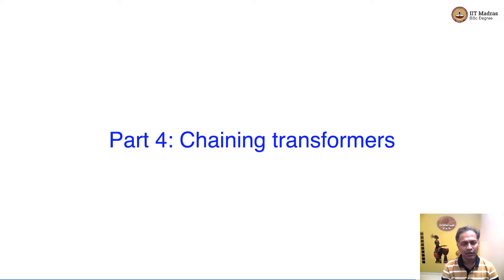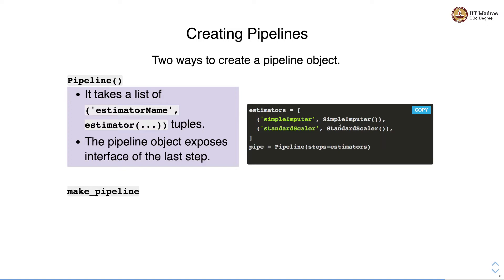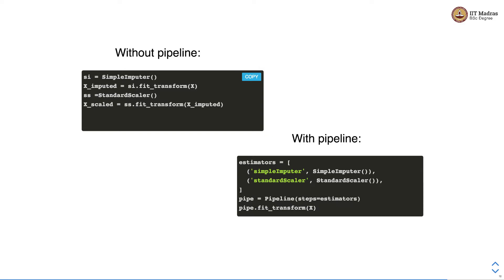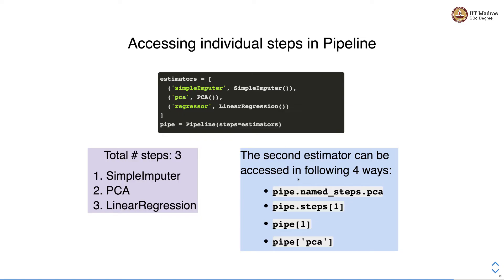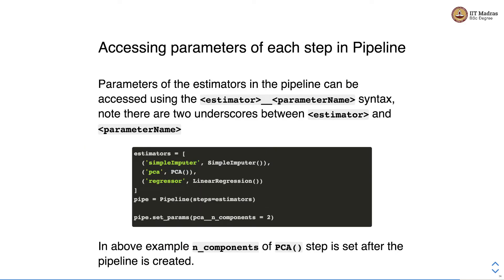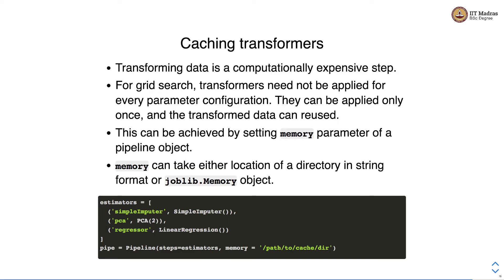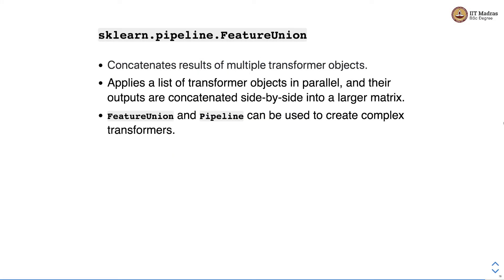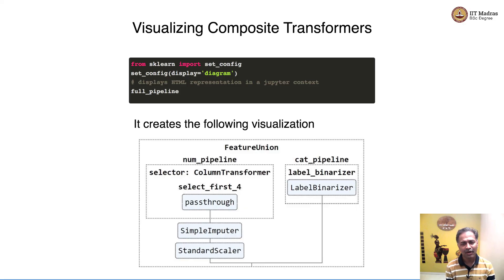Chaining Transformers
Pipeline, creating pipelines, steps in a pipeline, caching transformers, combining pipelines and transformers, visualizing transformers